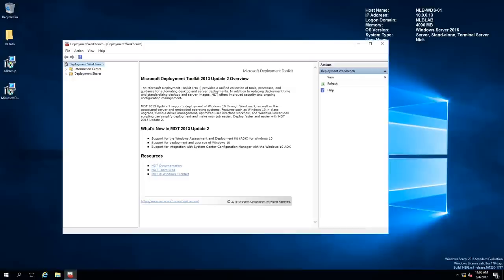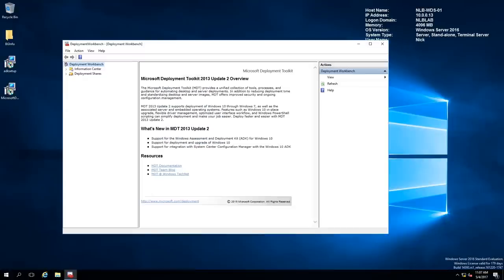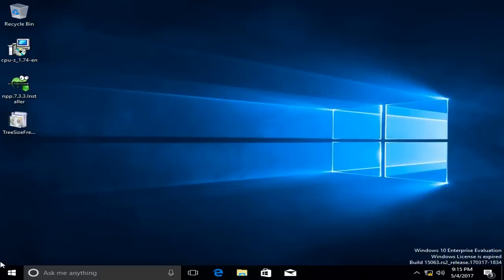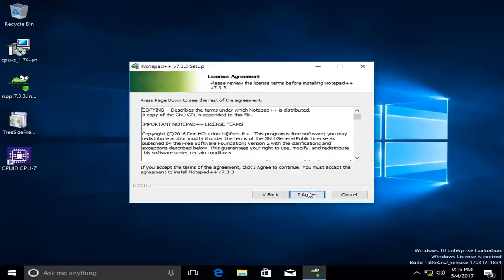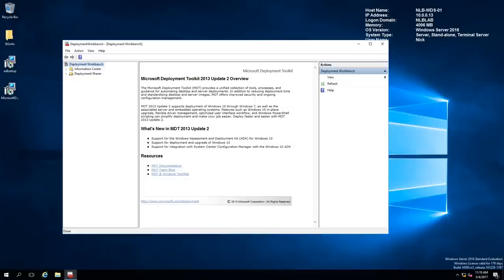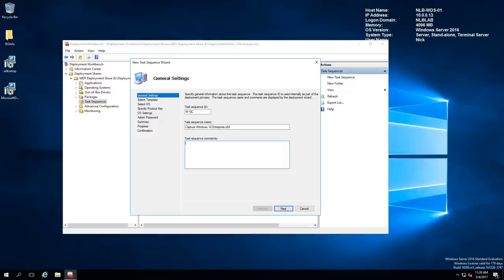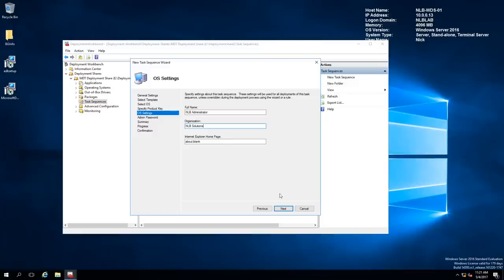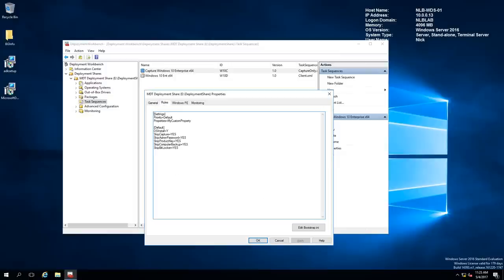11. Customizing and capturing images using MDT (Step by Step guide)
In this video series I am going to be installing and configuring the new Windows Server 2016. In the eleventh video from the series I am going to show you how you can deploy and capture reference image using Microsoft Deployment Toolkit (MDT). You can customize this reference image according to your company policies and then deploy to both servers and desktops.

Windows Assessment and Deployment Kit (Windows ADK) for Windows 10 -